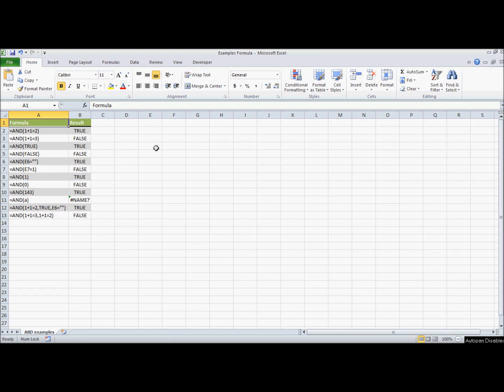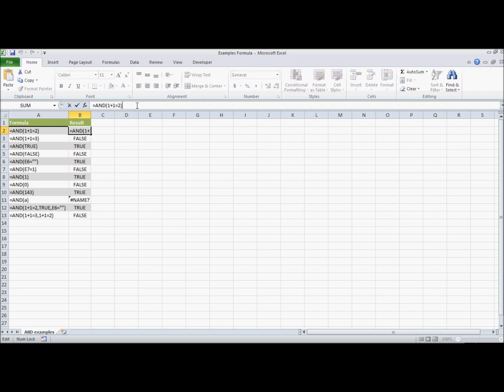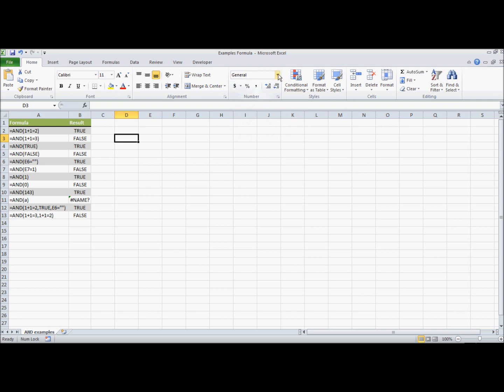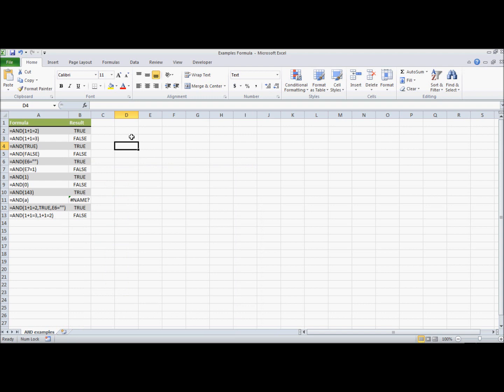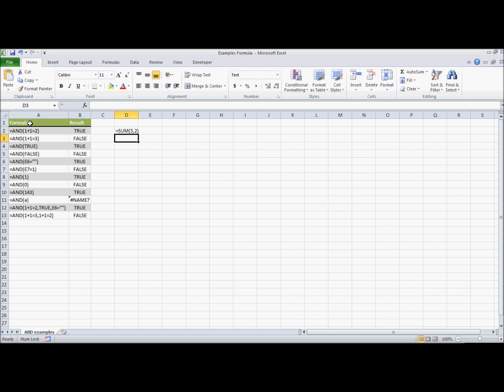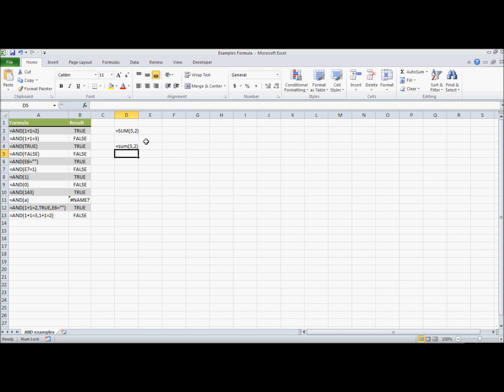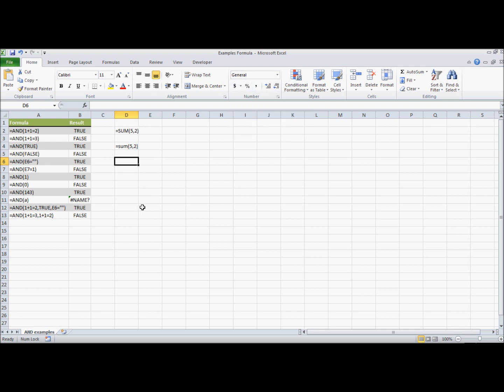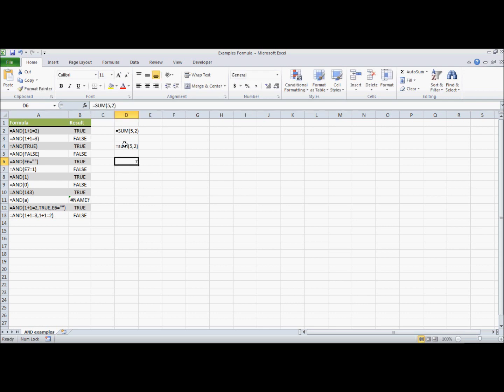How to Display Formula Text in Excel: Quick Tutorial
Need to know how to get Microsoft Excel to display the text in a cell but it keeps changing into the result instead?  This video is for you.  Use cell formatting or an apostrophe to keep Excel from converting your text into a formula's result.